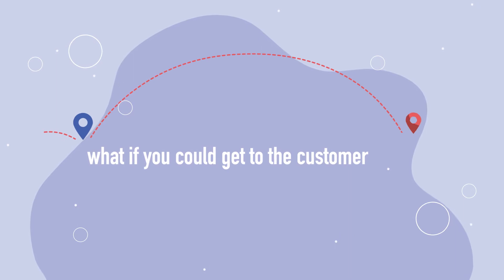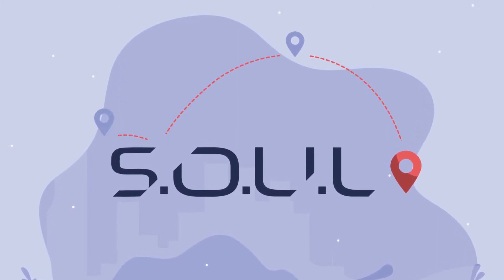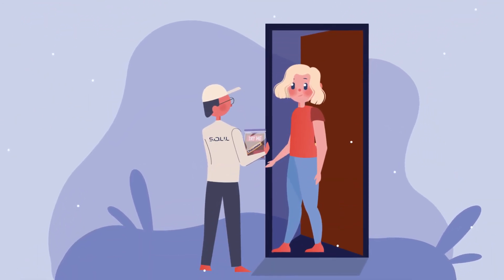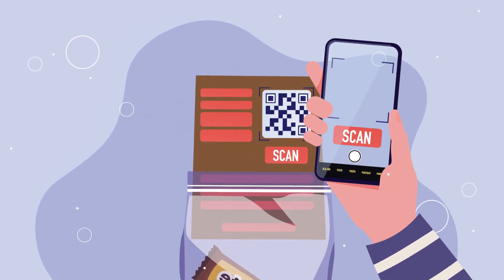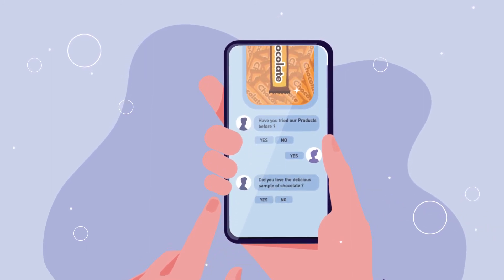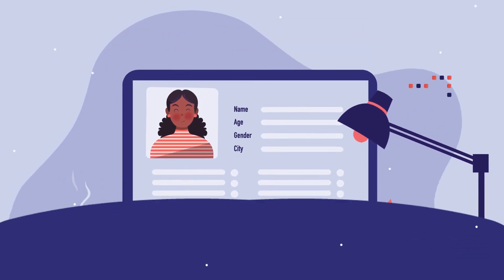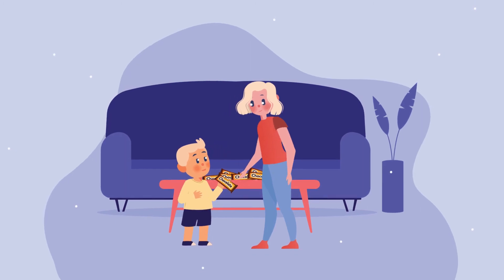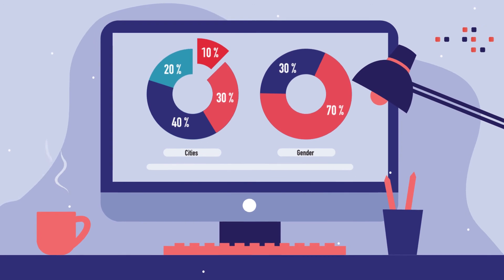SOUL - Digital Door-to-Door Sampling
Digital Door-to-Door Sampling by Attention Jordan